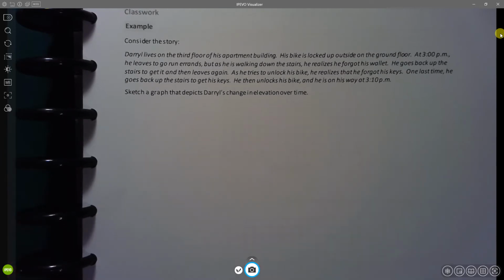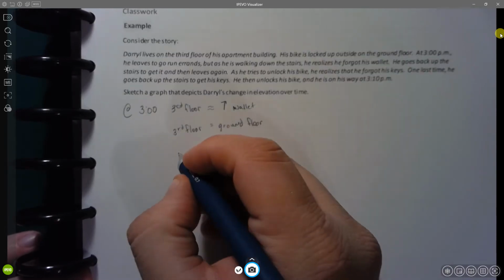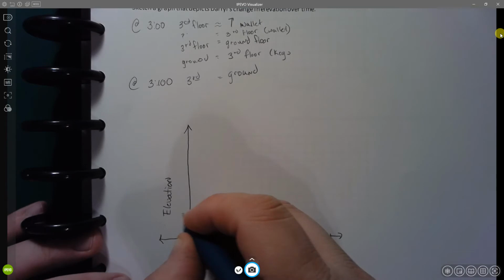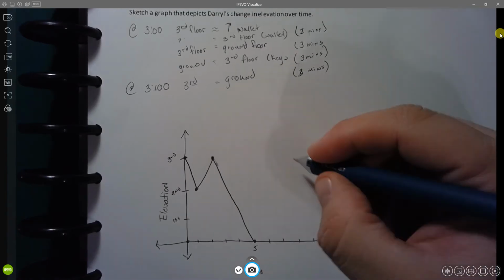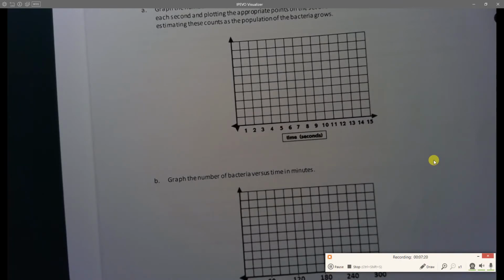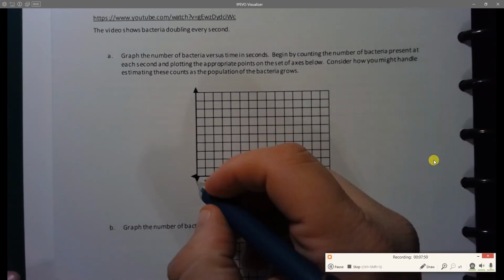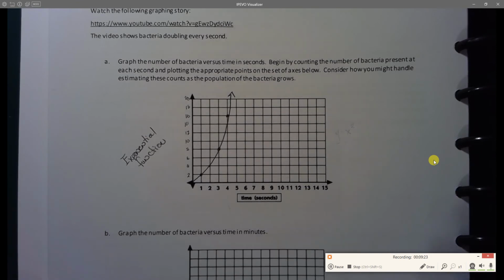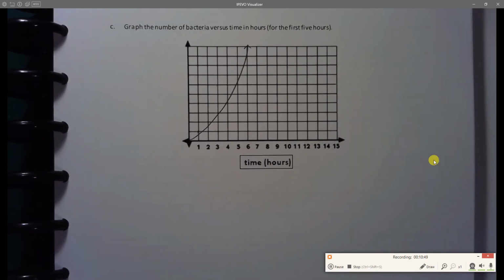Algebra 1 Module 1 Lesson 3